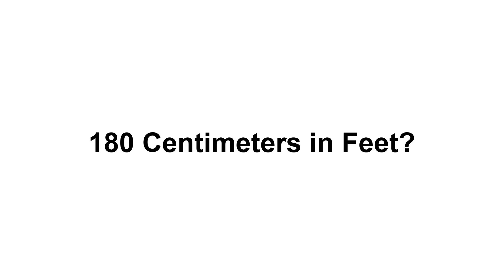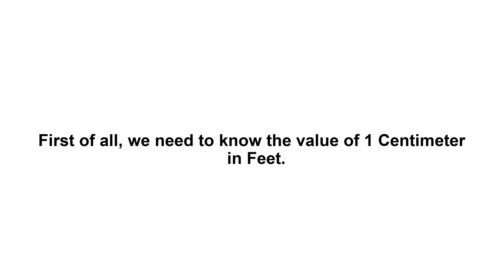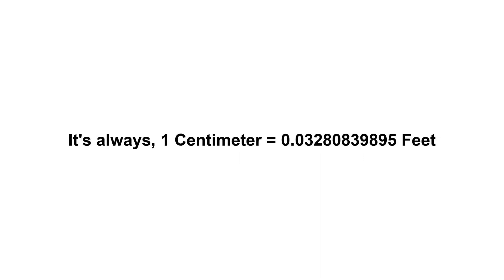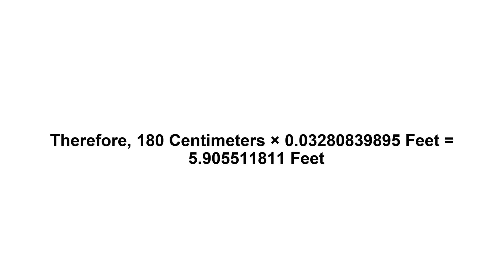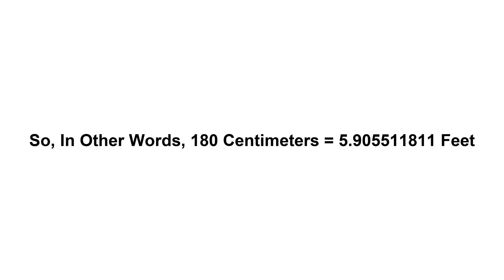180 cm in feet? How to Convert 180 Centimeters(cm) in Feet?